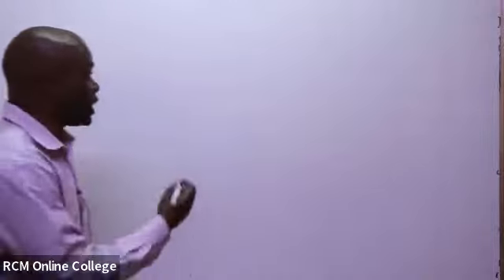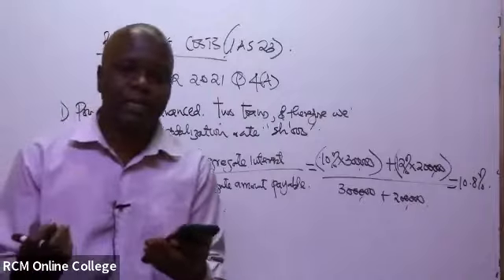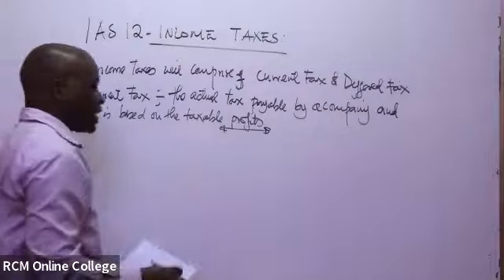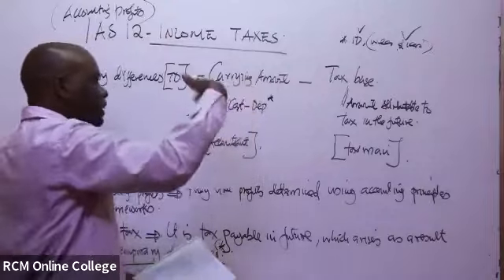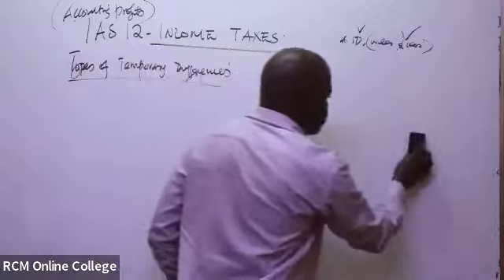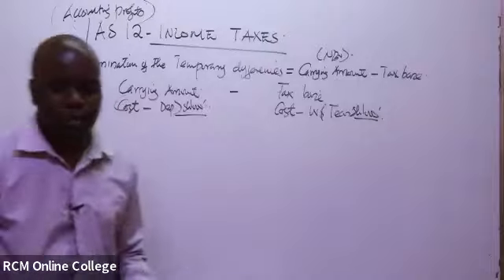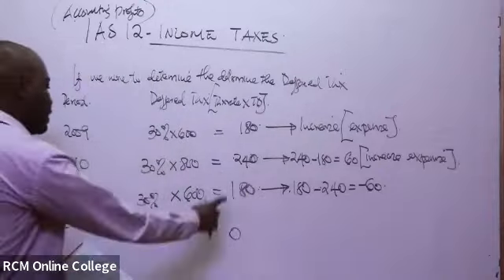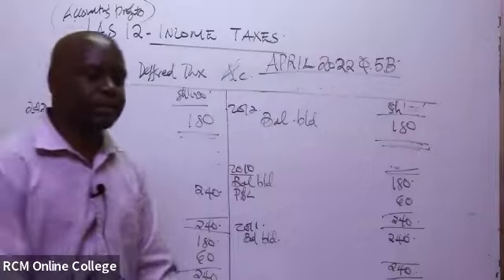Financial Reporting-Borrowing Costs(IAS23)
Paybill: 6242839
Account:Unit akting e.g FR,BDA,MA